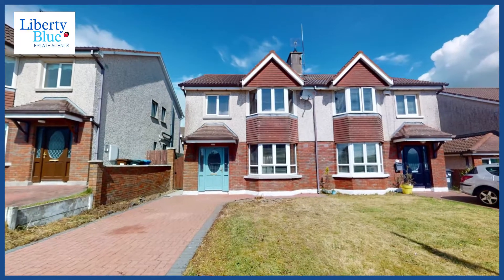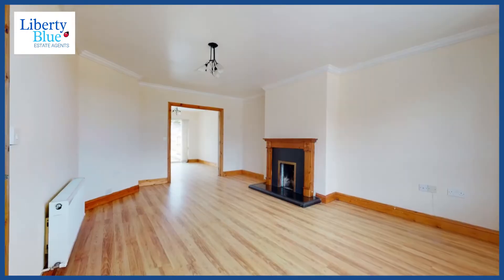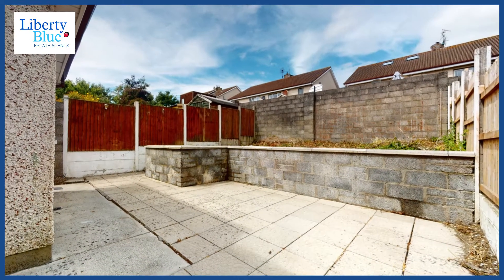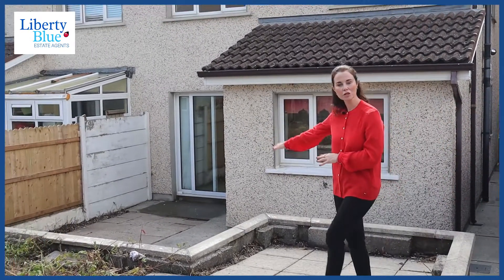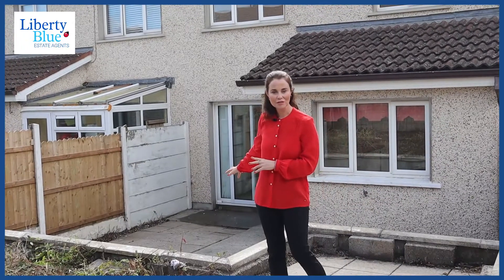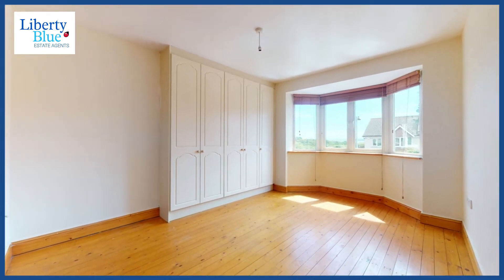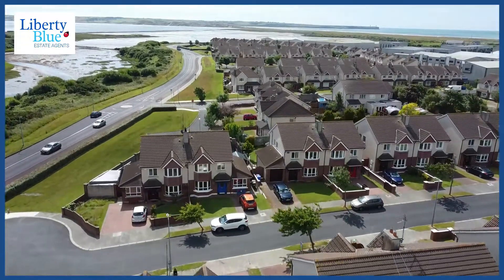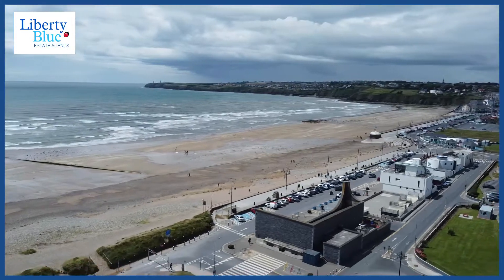19 The Dunes, Somerville, Tramore - Video Tour - For Sale 🎥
Check out this excellent opportunity to live by the beach. ⤵

📍 19 The Dunes, Somerville, Tramore
🛏 4 / 🛁 3
🌅 Walking distance to the beach